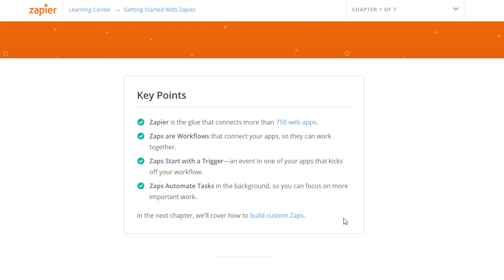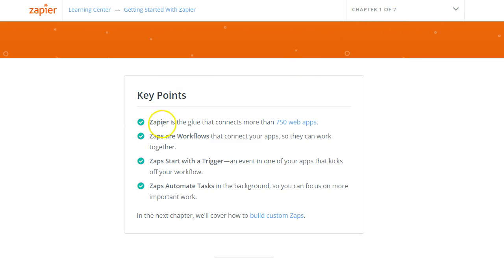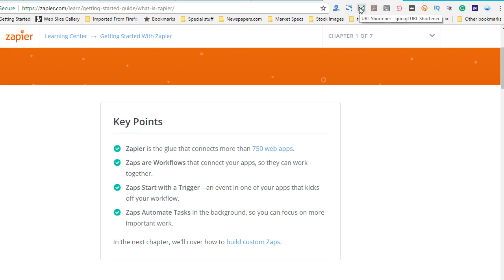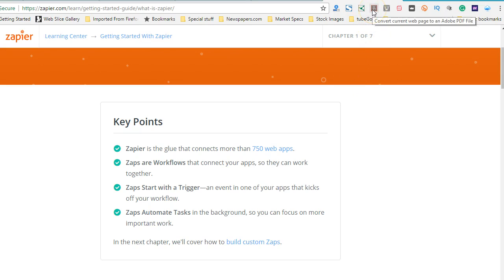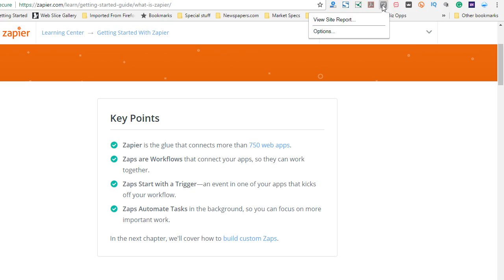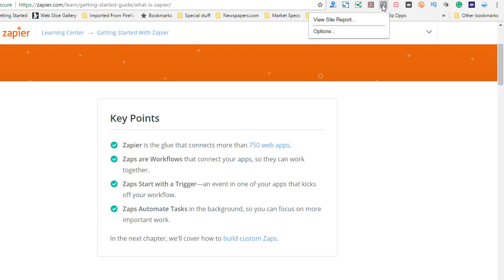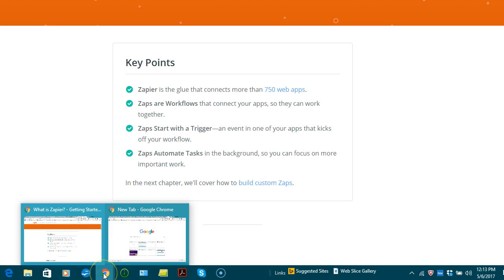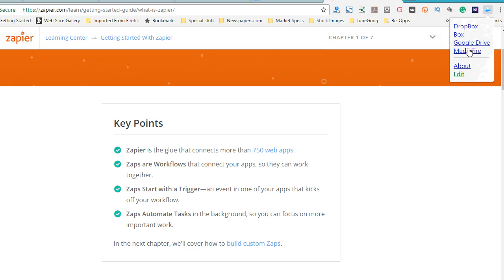Google Chrome: Great FREE Ext. Tools To Have And Use!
Awesome Tools To Use From Your Google Chrome Browser! FREE!